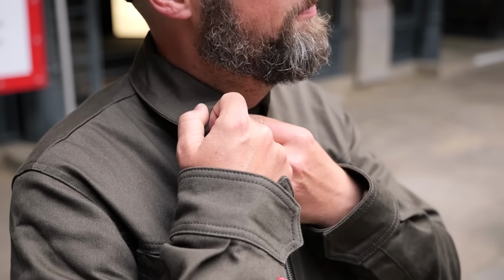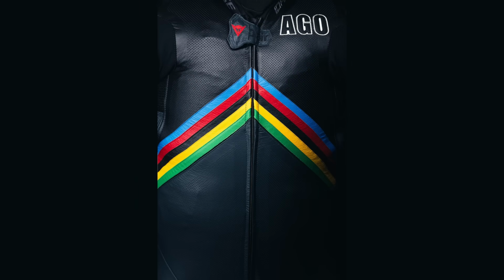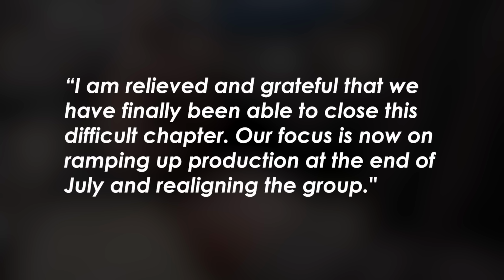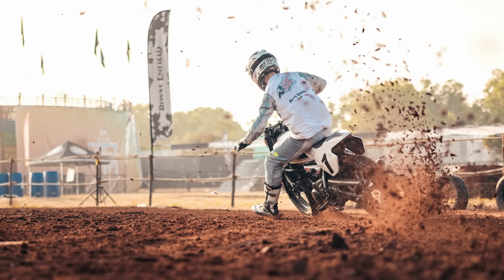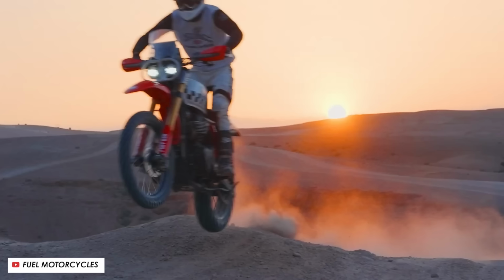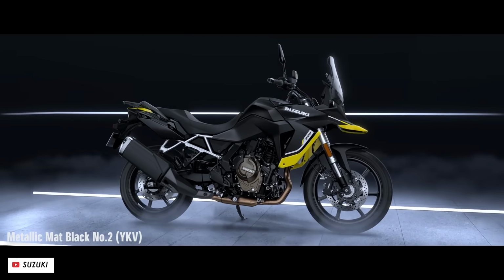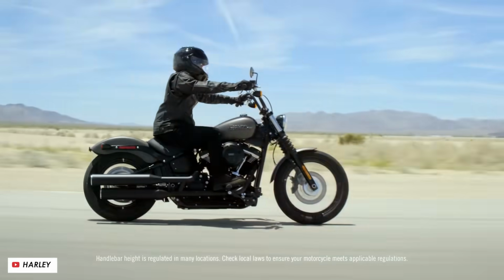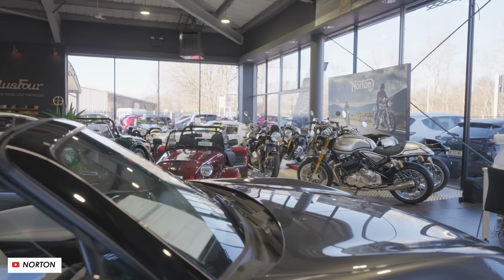Moto News: New Superveloce, 690 Enduro, Enfield Customs & More!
Thanks to all of our other channel sponsors - you can find out more about each of them here!

BIKESURE - our partners for motorcycle insurance in the UK. Go here to get a competitive quote that won’t compromise on quality:

CHIGEE - transform your bike with Chigee's Smart Riding System. With their AIO-5 and AIO-6 you can add the latest tech with dash cams, blind spot warnings, TPMS and more to almost any bike:

DJI - we love using their Osmo Action 5 Pro & 4 to capture all of our riding footage. The image quality is fantastic, the stabilisation is rock solid, and they have a super-wide field of view so you can get plenty in your shots. Find out more about it here:

FLYING EYES - the most comfortable glasses we've ever tried, with super thin, flexible arms that easily slide between your head and lid.

REBELHORN - super stylish gear with great protection at a solid price point. We love wearing the following items, so definitely check them out:

QUAD LOCK - our #1 choice of motorcycle phone mount, well before they came on board as a sponsor. We love their top-drawer build quality, as well as their huge range of mounts, accessories and adapters that mean you can always find a setup to suit any bike.